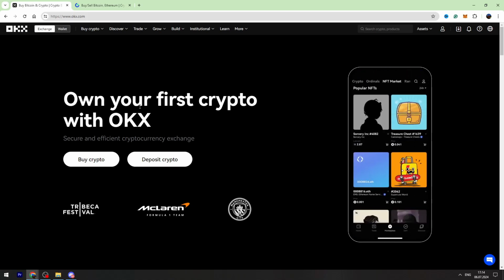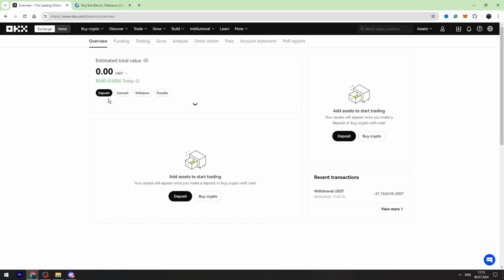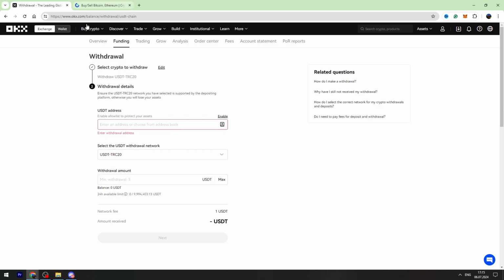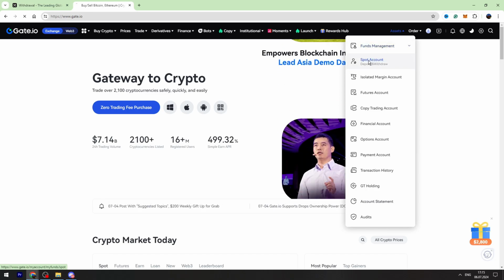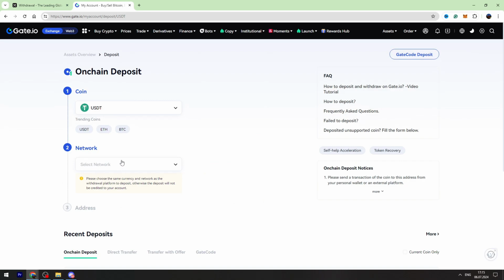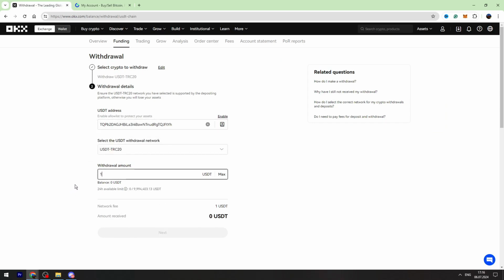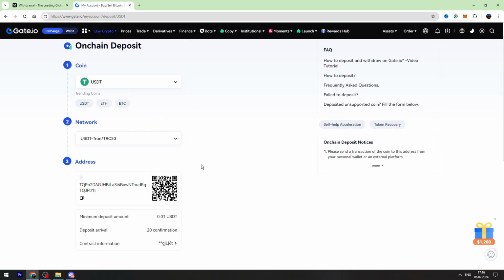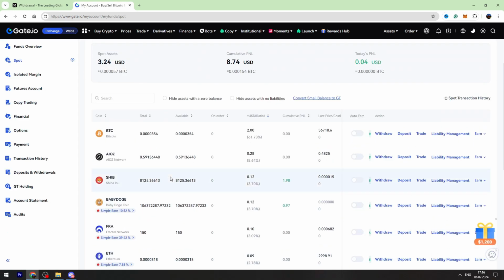How to Transfer USDT From OKX to Gate.io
Learn how to transfer USDT from OKX to Gate.io with this straightforward tutorial. We'll guide you through each step to ensure a smooth and secure transfer.